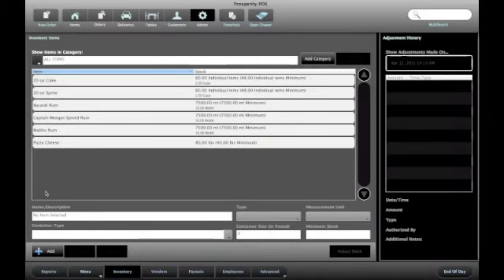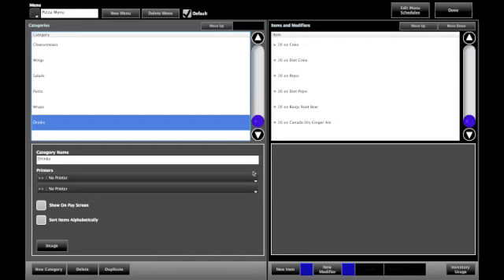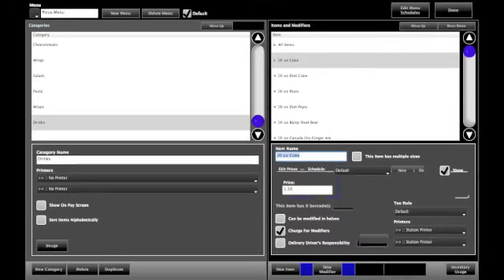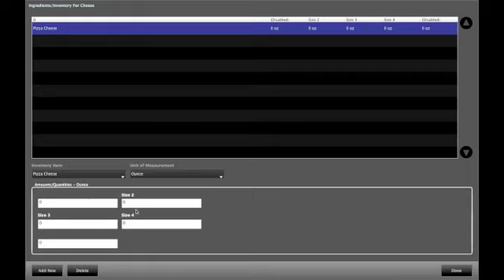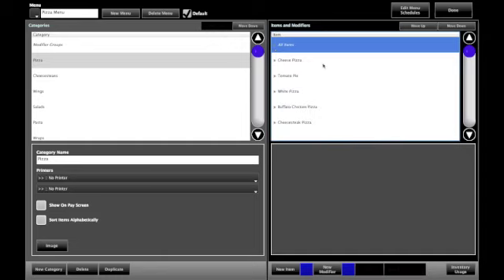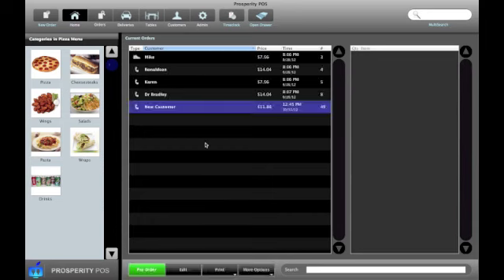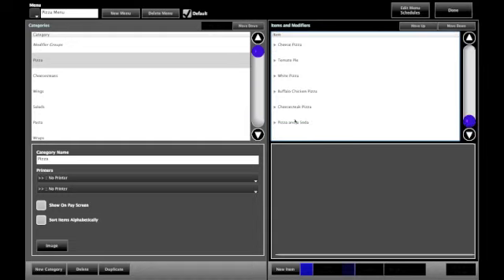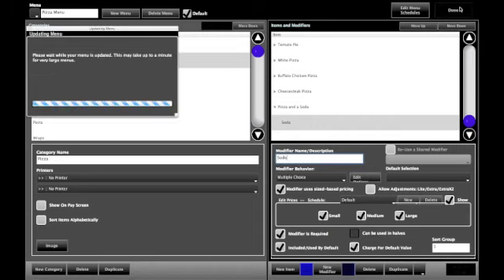POS for Mac - Auto-Depleting Inventory How-To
Prosperity is the leading developer of restaurant POS software for Mac. This video shows how to automatically deplete your inventory as items sell.